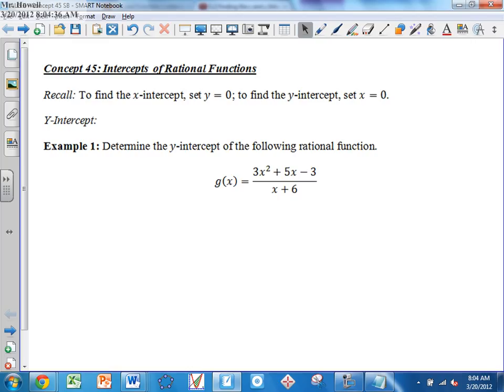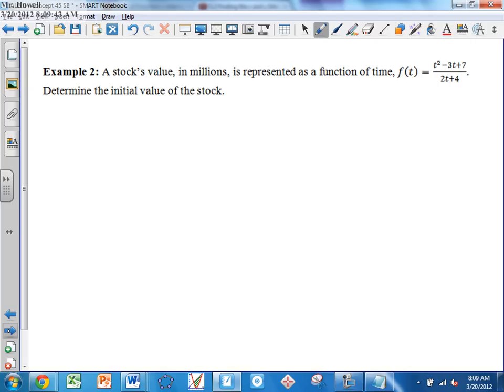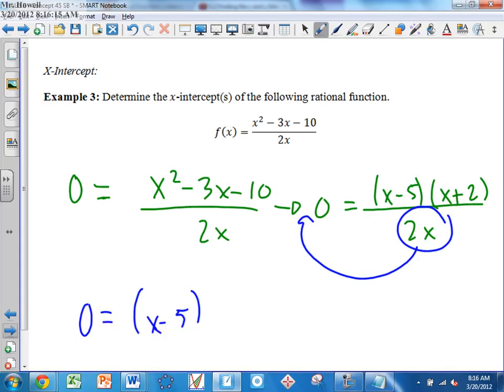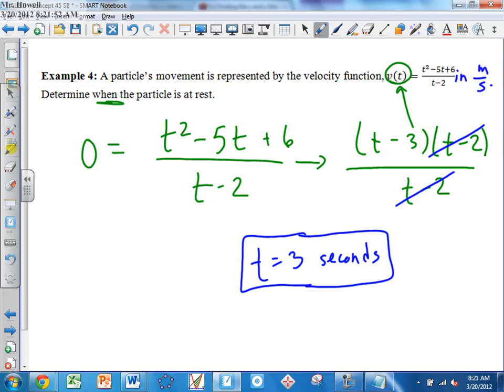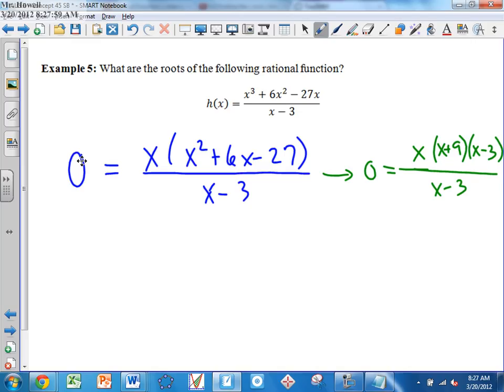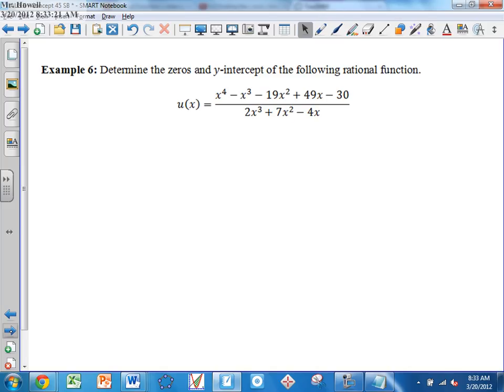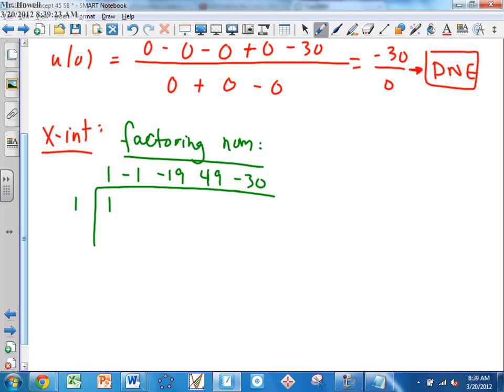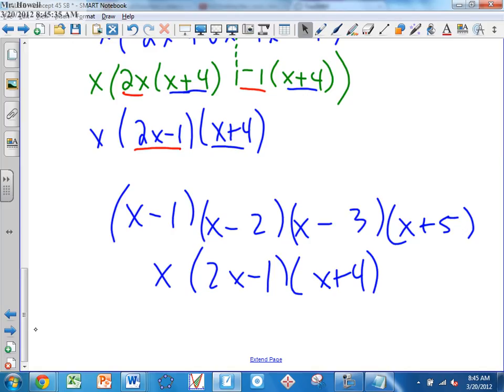March 20 C45 Intercepts of Rational Functions